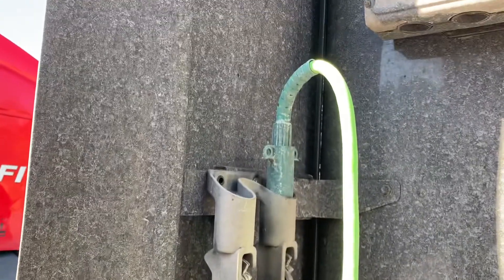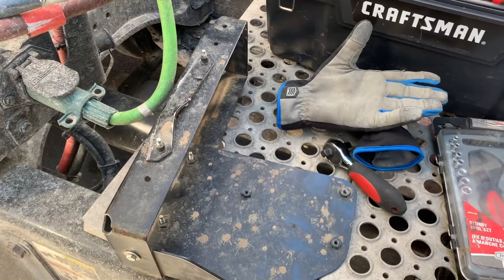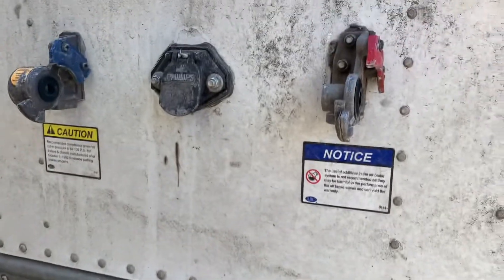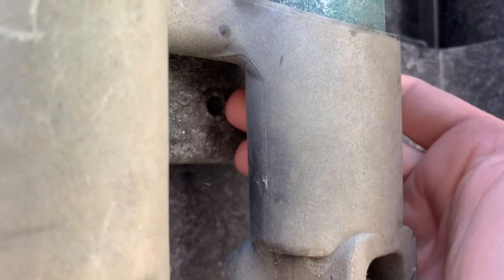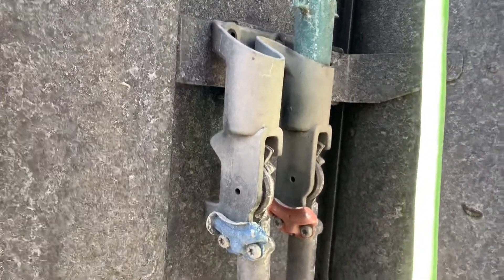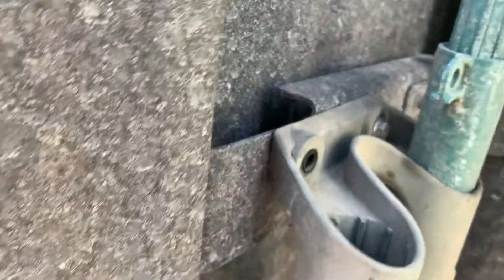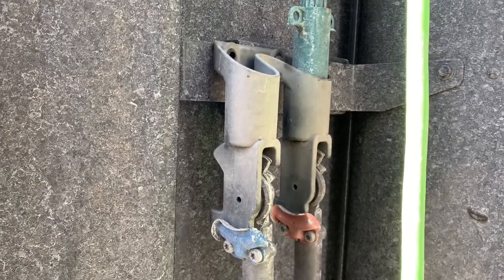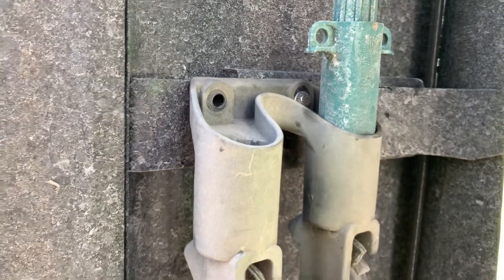Air and Electrical Line Holder Problem: Solved!